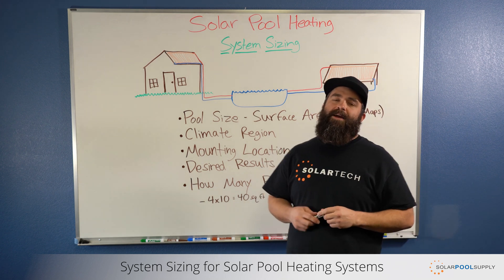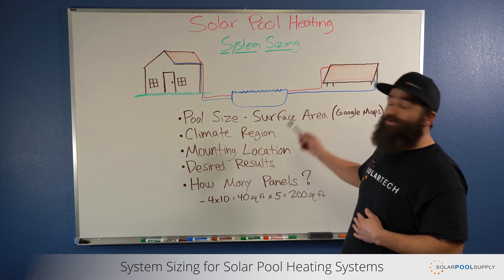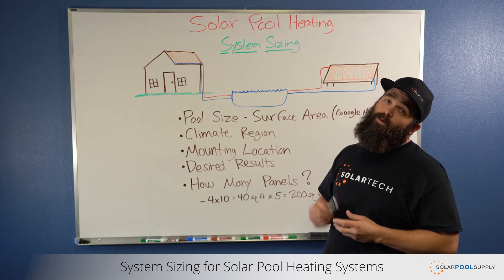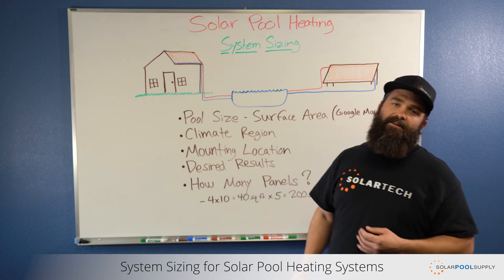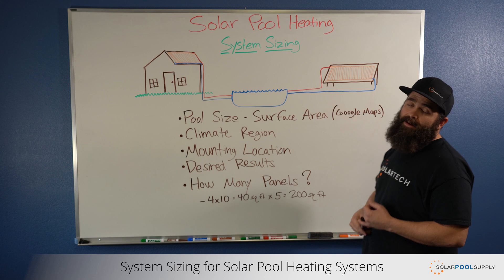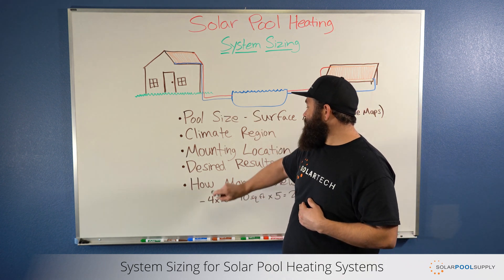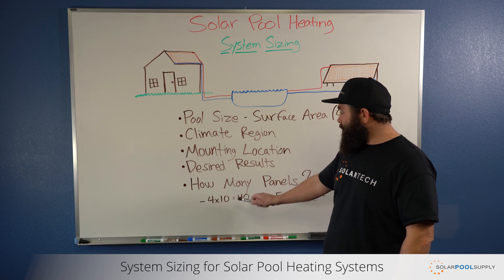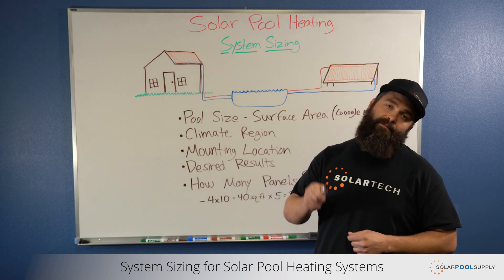Solar Pool Supply FAQ's - System Sizing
Solar Pool Heating System Sizing.  Matt talks about pool size, climate regions, mounting options and desired results.